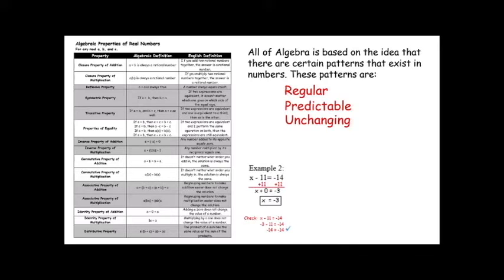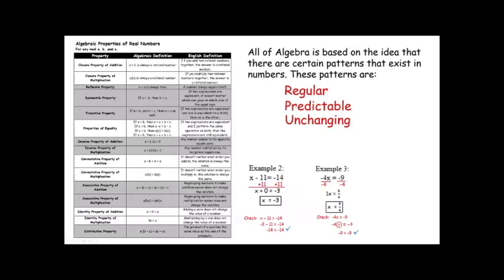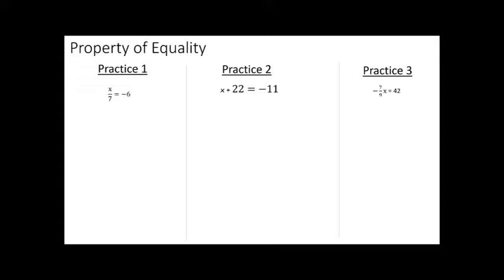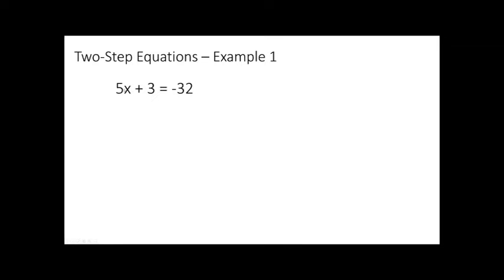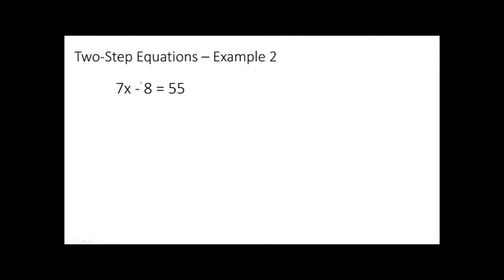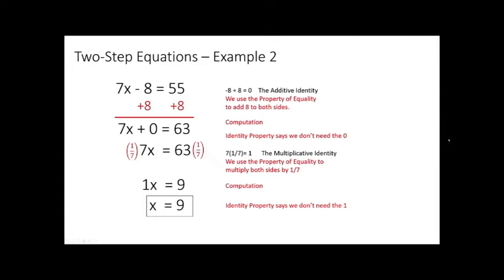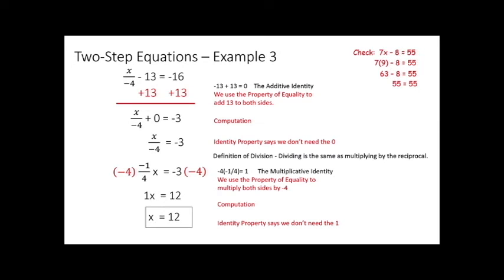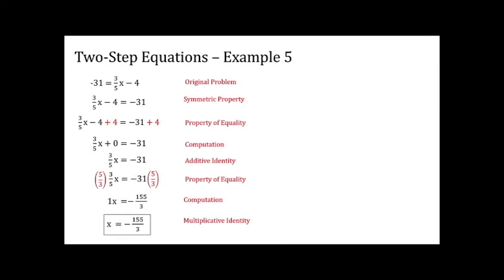Algebra I Lesson 2 -- Solving-Two Step Equations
My continuing series on equation solving explains how increasingly complex problems can be solved using the same properties we use when solving single-step equations.  The symmetric property is introduced.  PowerPoint is Available on TeachersPayTeachers.com.